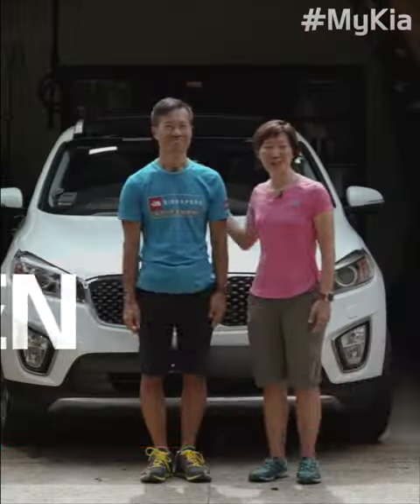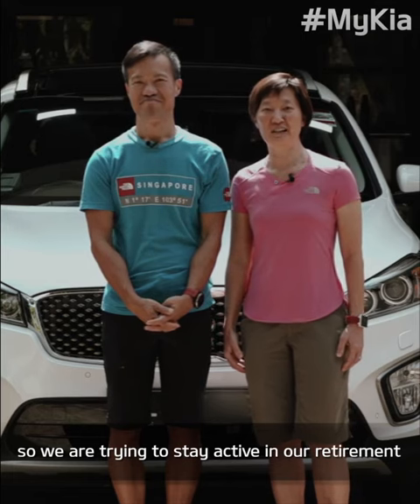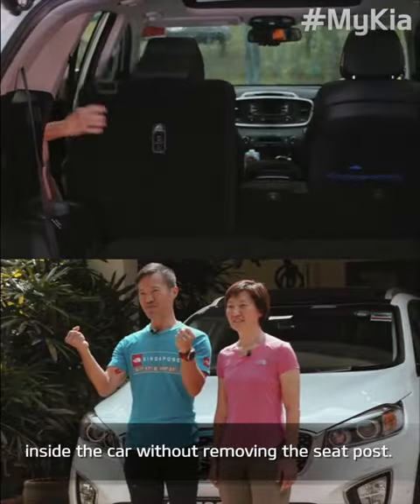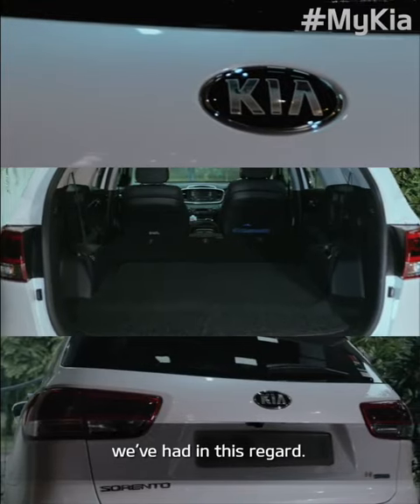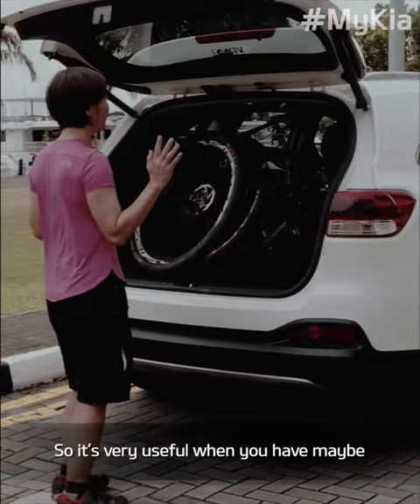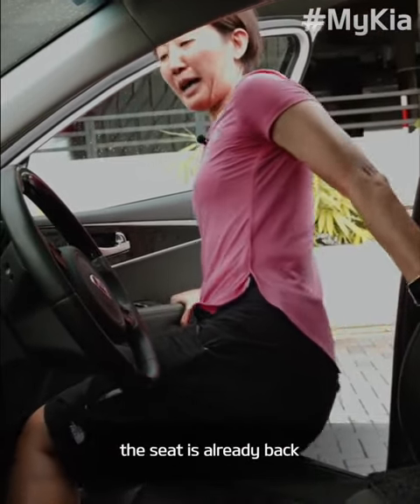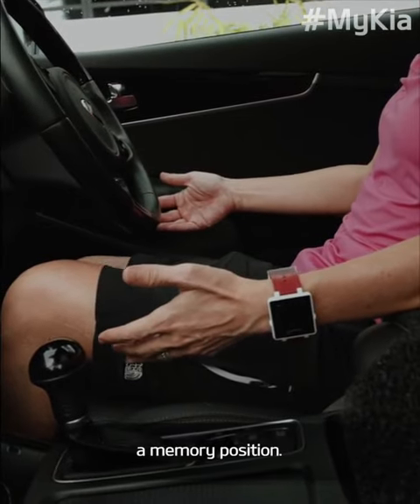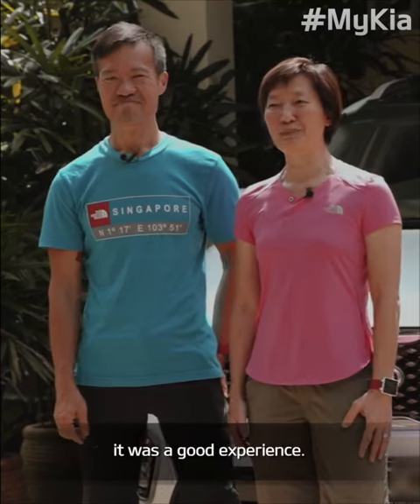Final2 MyKia Singapore Sorento